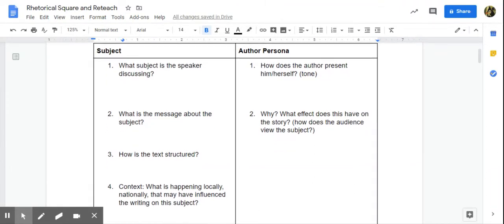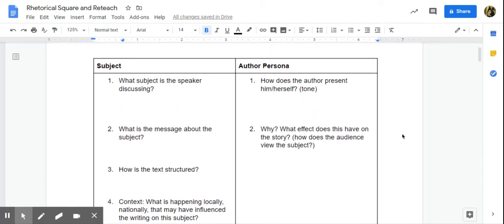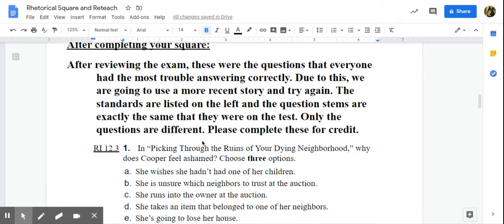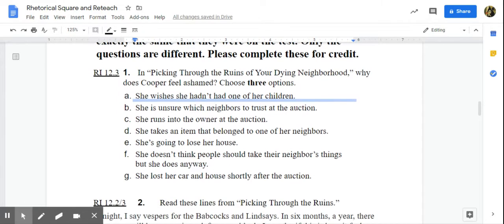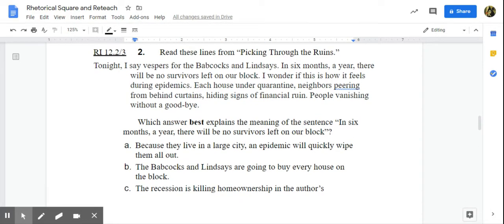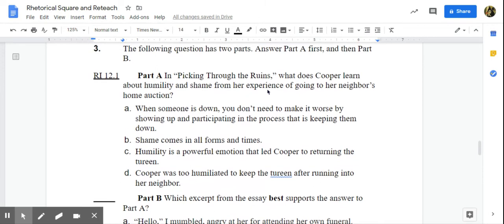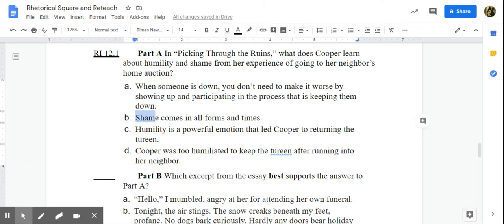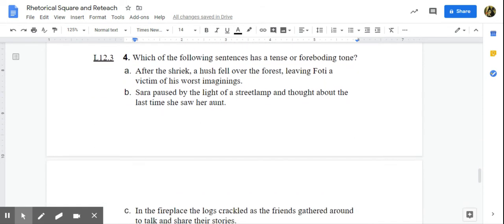Rhetorical Square and Reteach - Google Docs